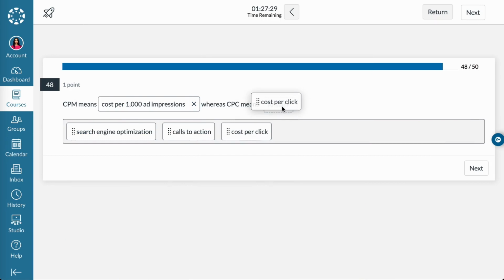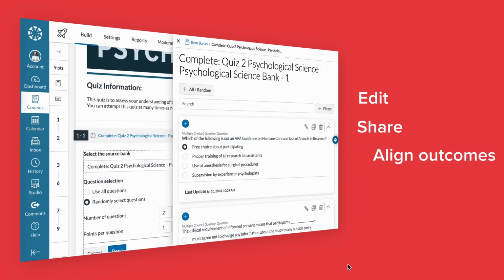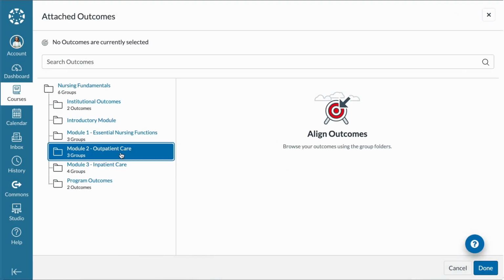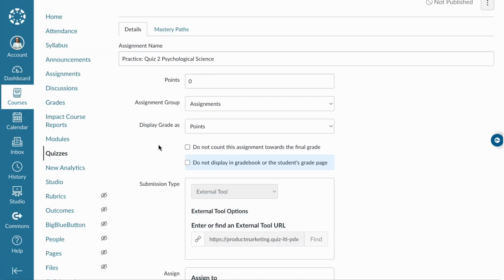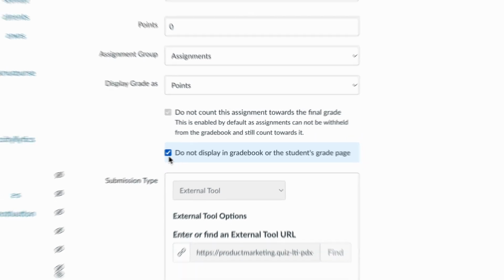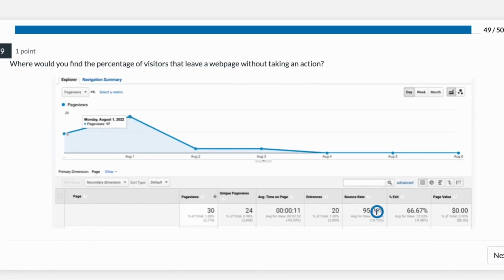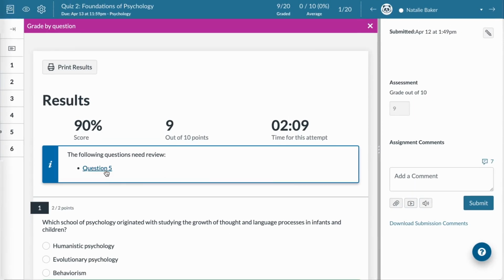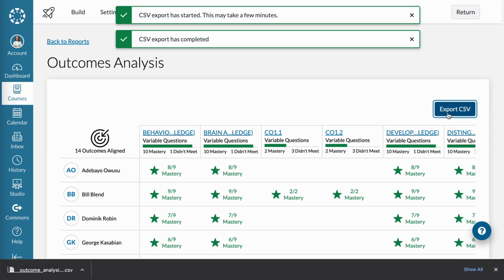Canvas: New Quizzes Updates!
Canvas's new quizzes has released many powerful updates to make assessments more impactful and engaging. Updates as of 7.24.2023